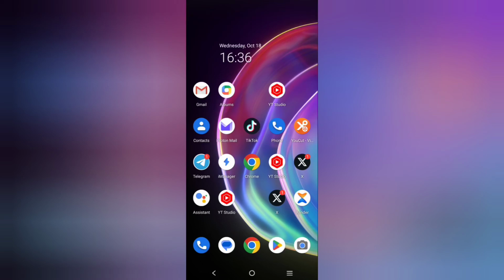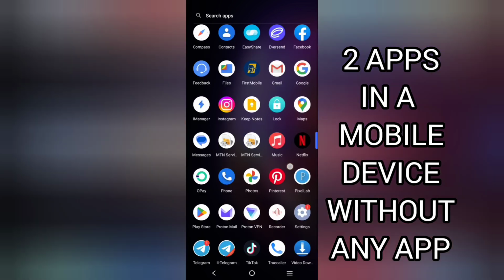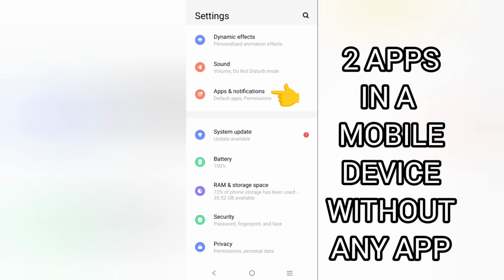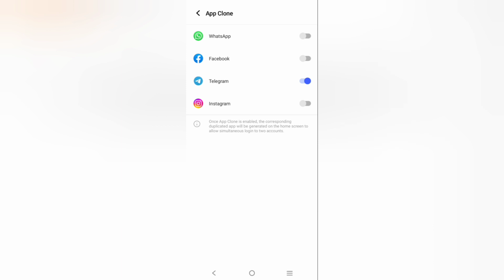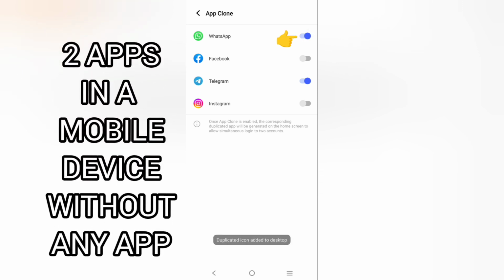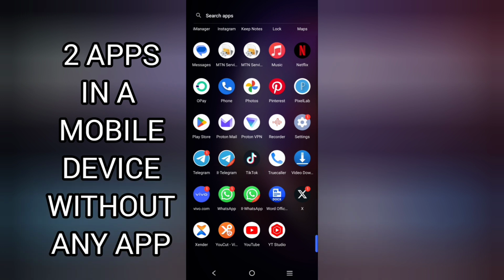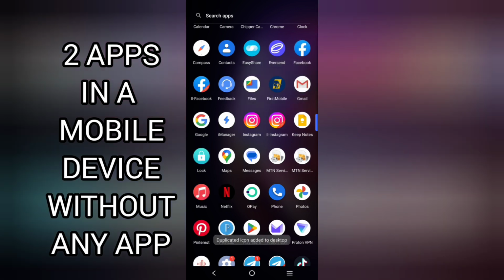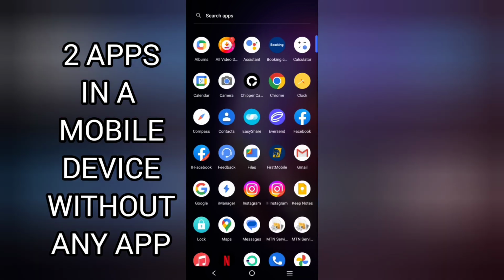HOW TO USE 2 COPIES OF THE SAME APP IN ONE MOBILE DEVICE WITHOUT ANY APP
How to use 2 Apps in one mobile device without any app
Use two apps in one smart phone

How to clone an app on a mobile device